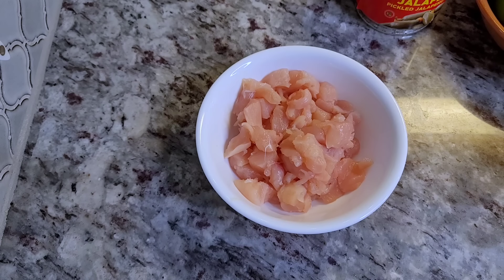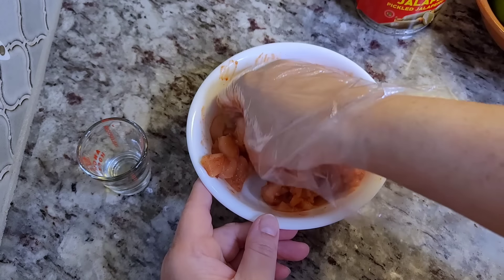TACOS Discada Mexicana on the stovetop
Today I am making discada on my stovetop. I am using my Uncle's discada recipe as inspiration for dinner. This is gonna be good!

Welcome to Simply Mamá Cooks YouTube Channel! I am a Mom to a blended Korean / Mexican American family that loves to share what I cook in my home. I am still learning and enjoying the process of making home-cooked food.

                                      🔴My COOKBOOK 🔴
             Available online at Barnes & Noble, Target, Walmart
             You can also order on Amazon for the book & E-book

INGREDIENTS
1 lb thin cut top sirloin beef
8 oz boneless chicken
8 oz bacon
8 oz smoked sausage
2 Roma tomatoes
1 small bell pepper
1 small onion
3 cloves of garlic
1 Tbsp dried cilantro

Marinade for beef and chicken
3 Tbsp achiote marinade
2 Tbsp pickling liquid from pickled jalapeños
*divide between chicken and beef

cooking dinner
Making stovetop discada